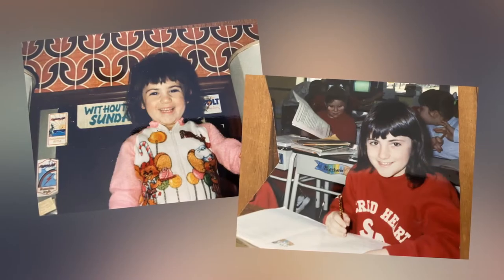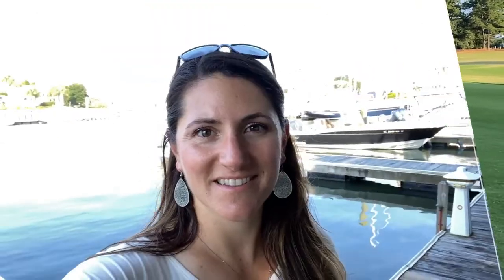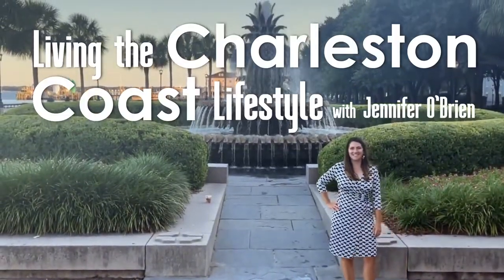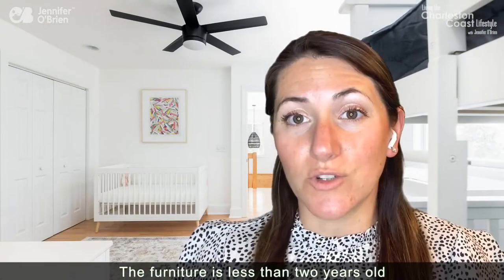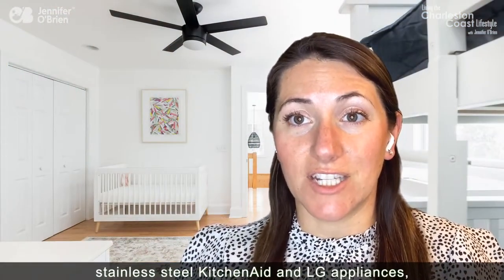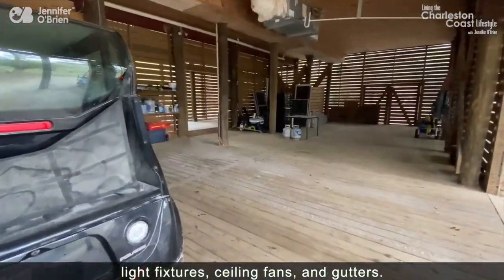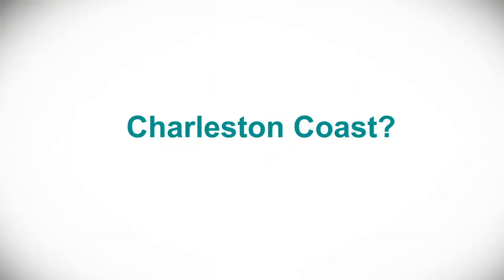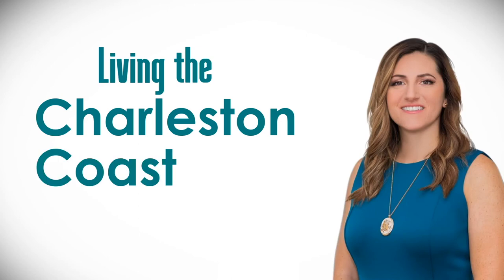320 Pelican Flight Drive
320 Pelican Flight Drive, where you can listen to the waves and enjoy the ocean breeze from the double porches on the front and back of the house. A short 15-minute ferry ride to the Isle of Palms, this fully furnished 4-bedroom 3.5-bath home features a recently updated kitchen, fresh interior and exterior paint, and new custom-built bookcases in the great room. The open floor plan is ideal for entertaining family and friends, and the Andersen sliding glass doors to the oversized, back screened-in porch can be opened to create an indoor/outdoor living space. This special home includes an elevator that goes to the main level, where the common areas and primary bedroom are conveniently located.
With the kitchen at your fingertips, it’s easy to grab your morning coffee then sneak back into bed or step right outside your bedroom onto your porch to enjoy the morning song birds. Three guest rooms and a flex room that can be used as a den, home office, or home gym, are comfortably tucked away on the second floor with their own balcony.
The furniture is less than two years old and includes pieces from West Elm, Pottery Barn, and Hampton Bay.
Kitchen renovation includes stainless steel KitchenAid and LG appliances, honed granite countertops, and subway tile backsplash. Throughout the home, there are also all new and modern bathroom fixtures, light fixtures, ceiling fans, and gutters.
Only accessible by owners’ boats or ferry, Dewees Island is an incredibly special place. Golf carts and mini-electric vehicles are the primary mode of transportation on the island, where you’ll find four miles of pristine beach. The privacy and natural surroundings are second to none and include an untouched maritime forest with towering pines, live oaks and Palmetto trees. Bald eagles, ospreys, egrets, and pelicans soar overhead. On Dewees, life slows down and you can soak in the present moment.